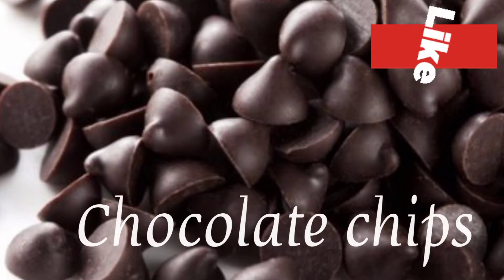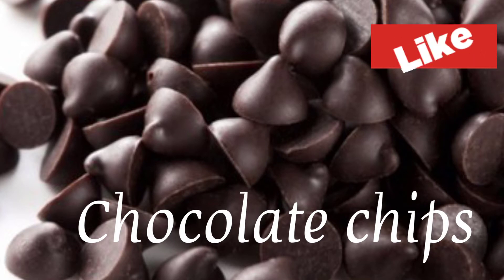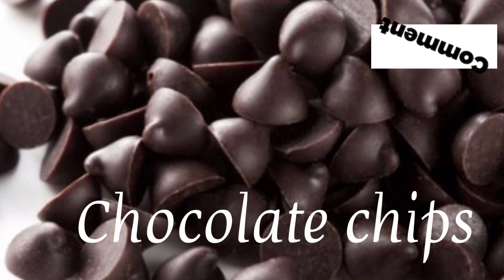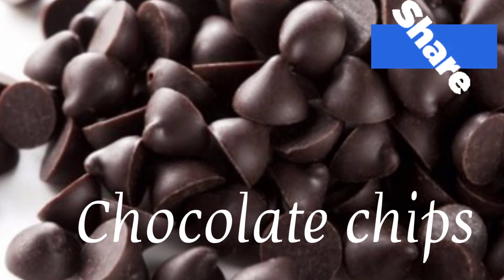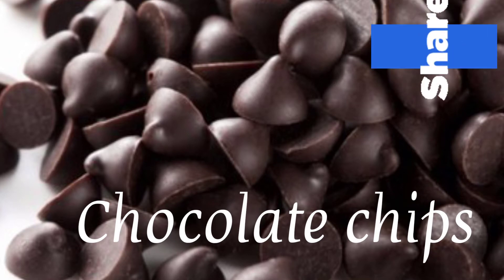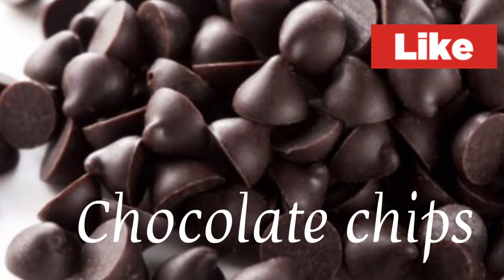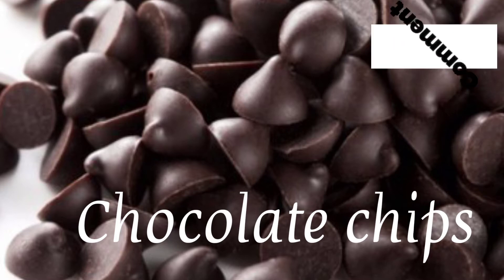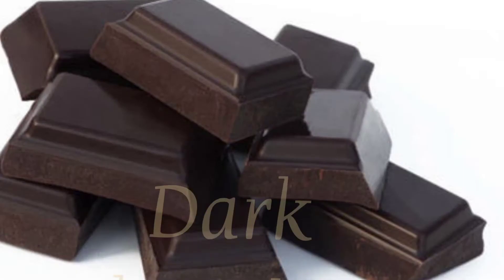Let's Replace COCOA POWDER || Replacement for COCOA POWDER || Alternative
Easily Available and Cheap  Alternative for COCOA POWDER